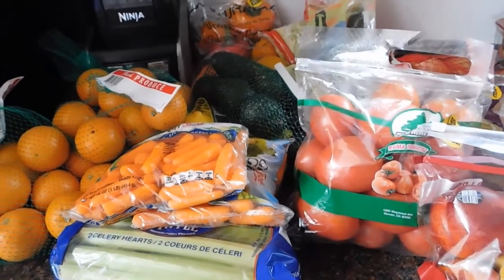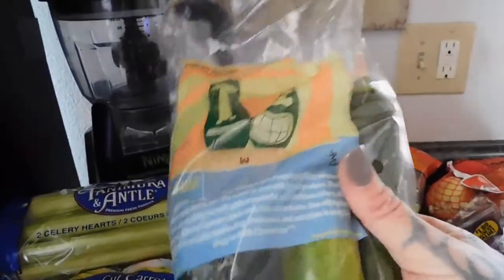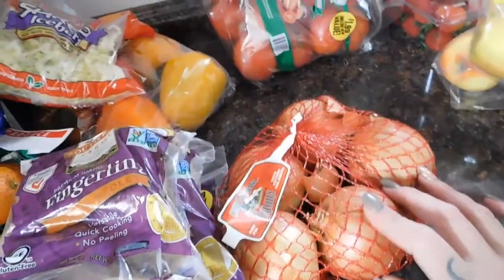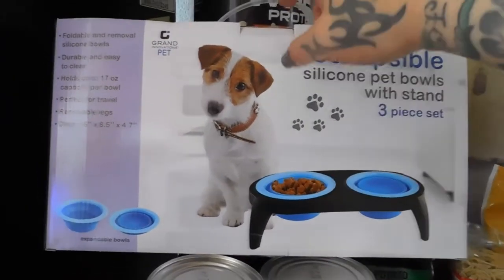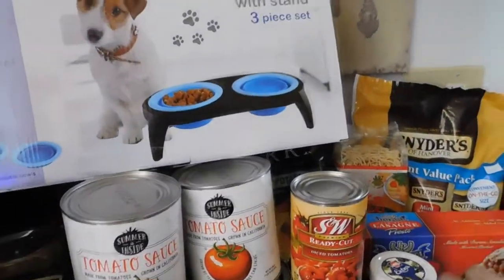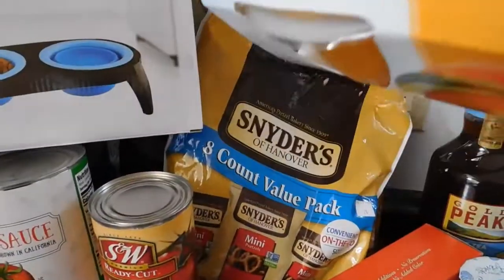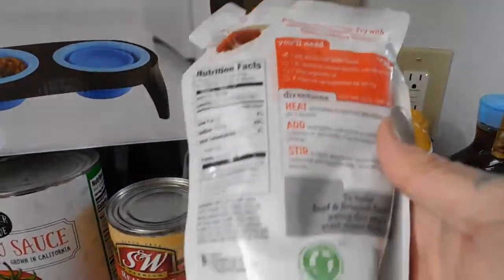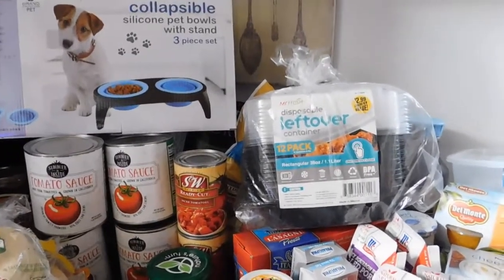GIANT!!!!!!!99 cent store haul TONS of produce and more